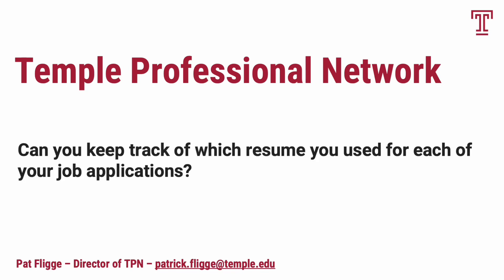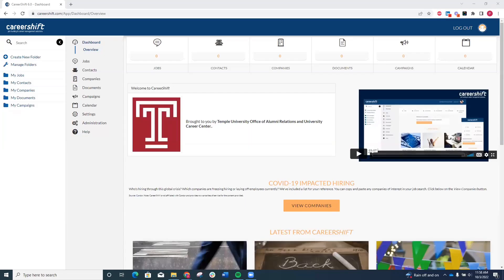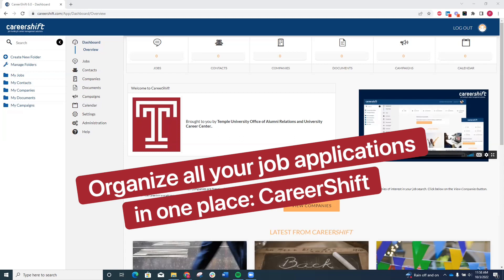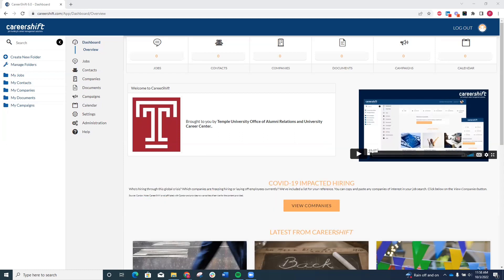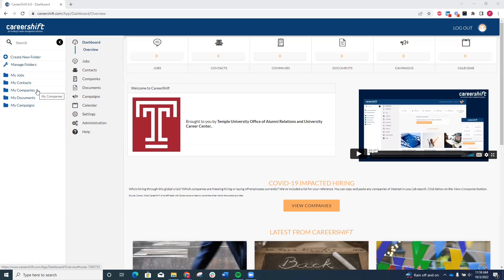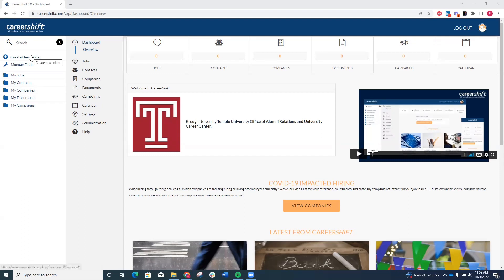Organize your job search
Job searching can be overwhelming, but Temple’s Professional Network can help you stay organized and productive. Find more information and tips on our